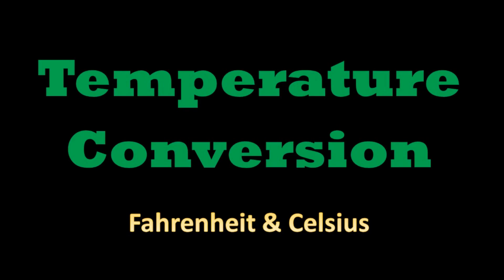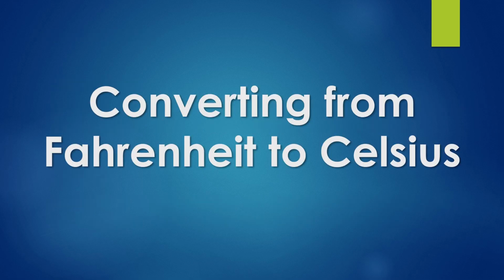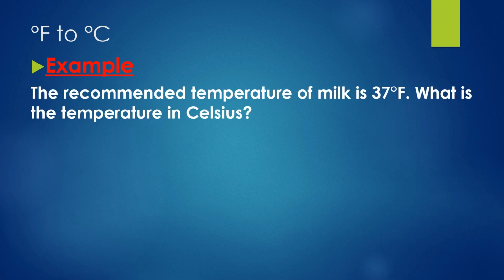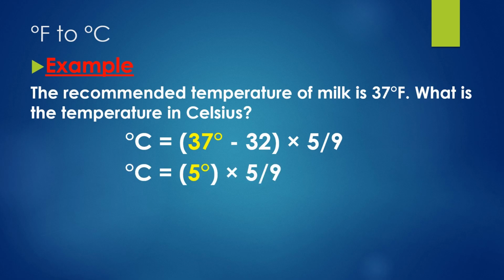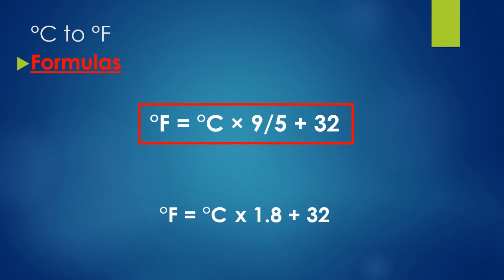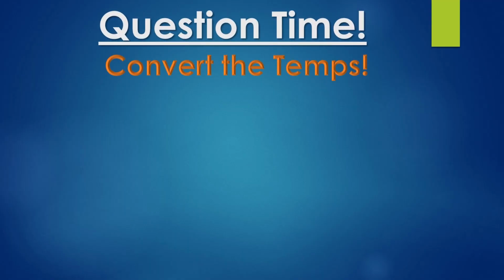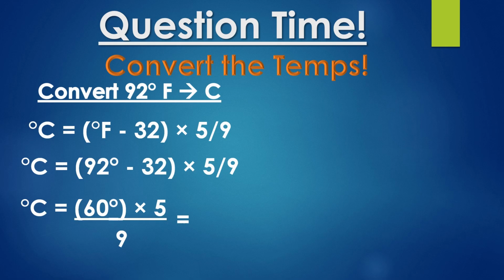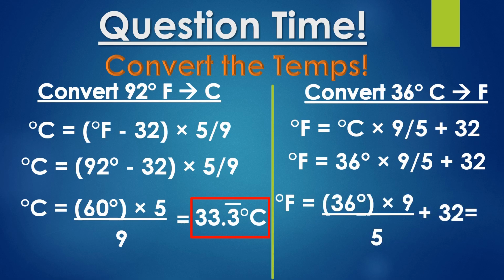Temperature Conversion (F to C) (C to F)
Math Man teaches you how to convert between Fahrenheit and Celsius